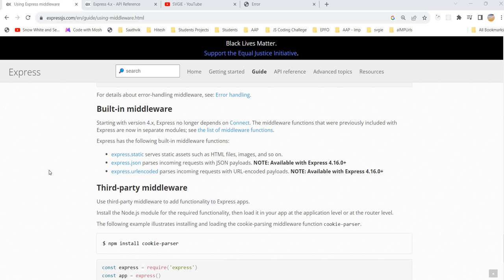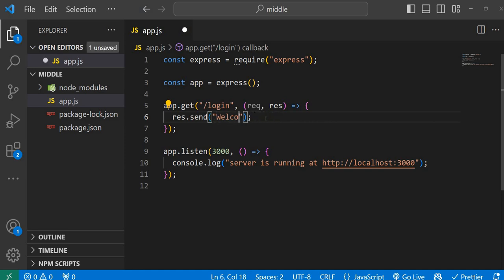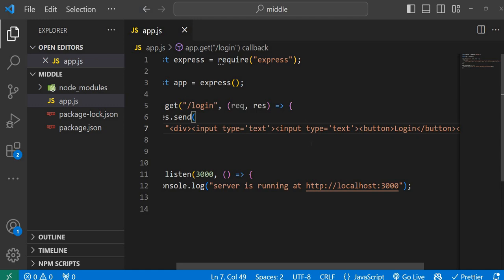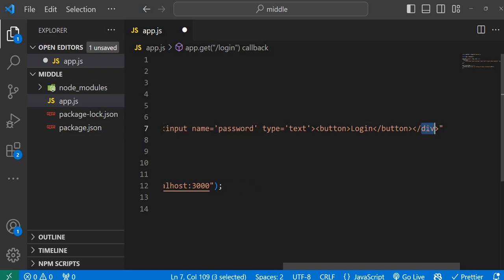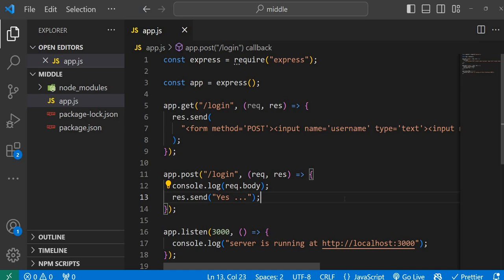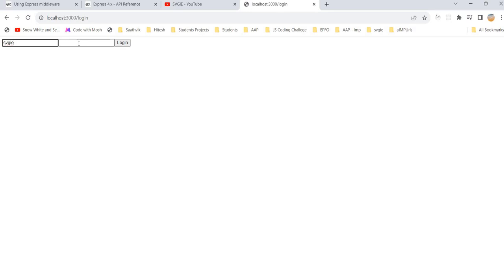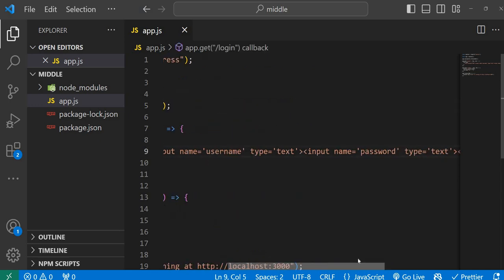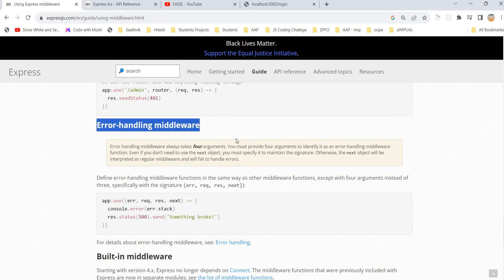urlencoded in express🔥 || middleware in expressjs